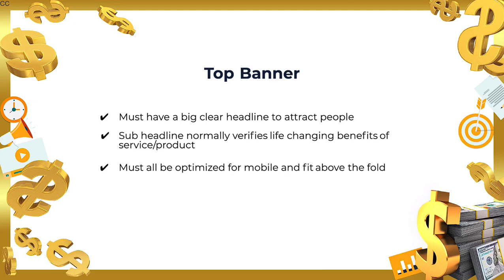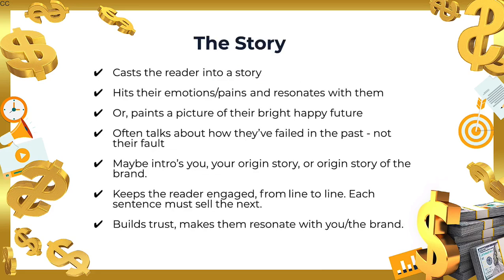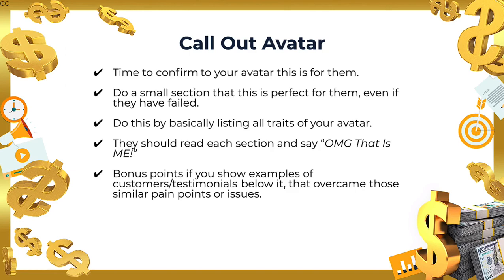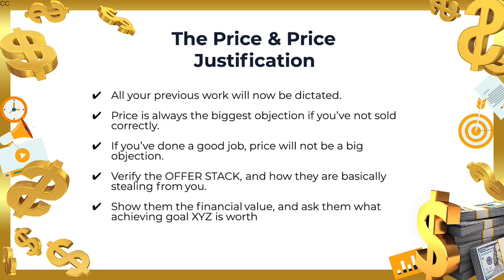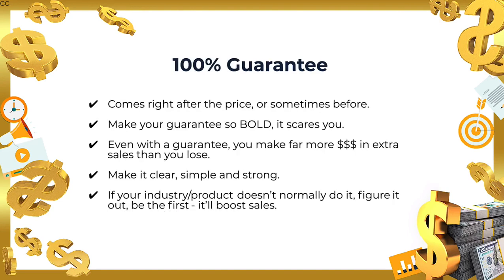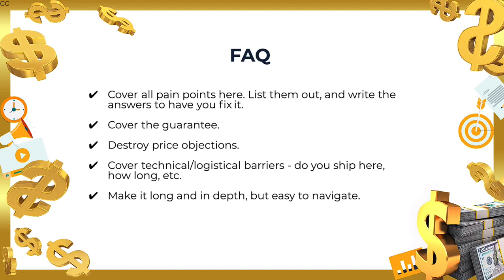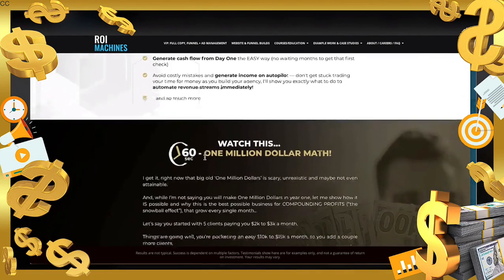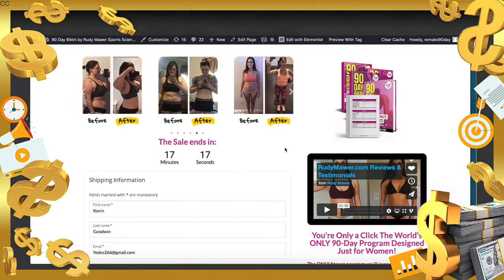06 10 Elements Of A Hıgh Convertıng Sales Page 1